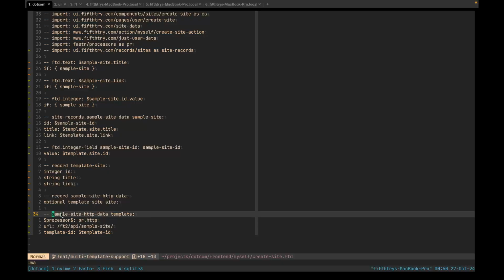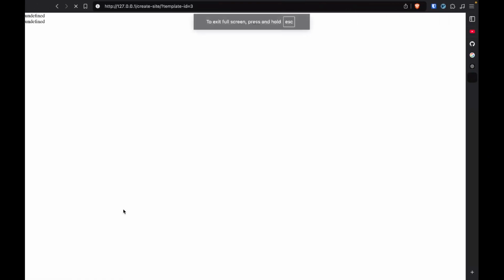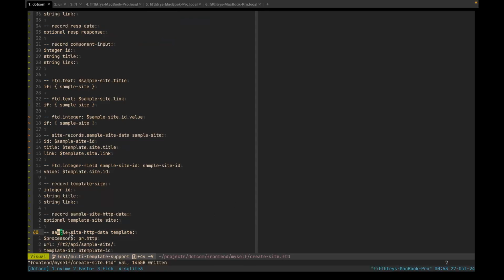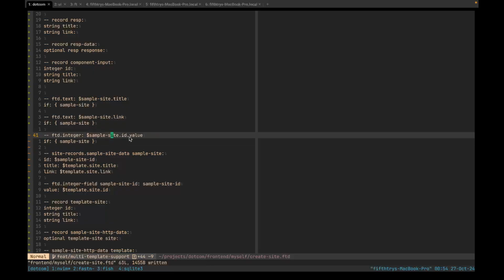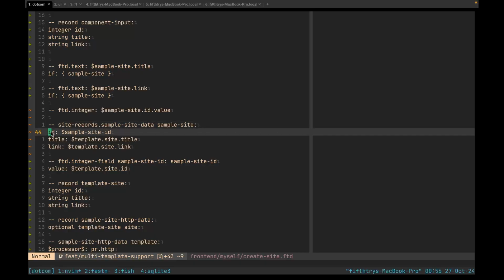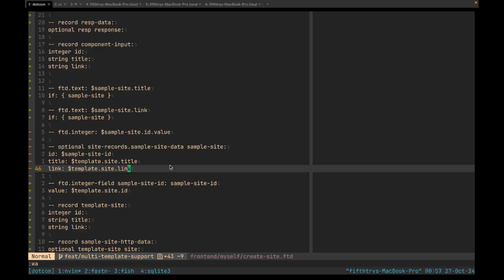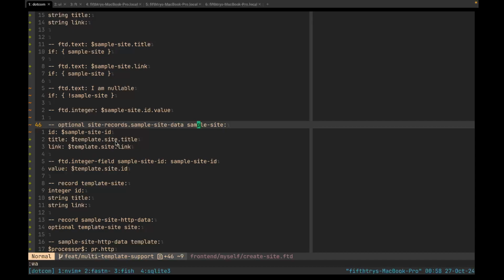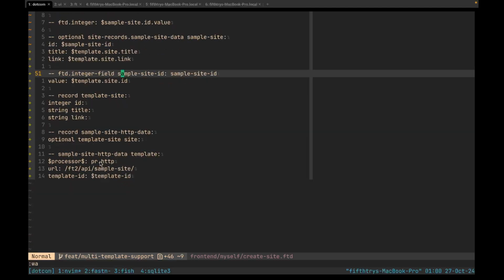fastn feature request: create `optional record` using `record of optionals`